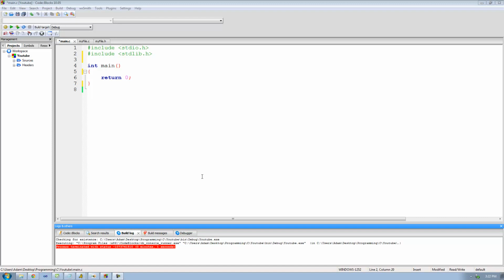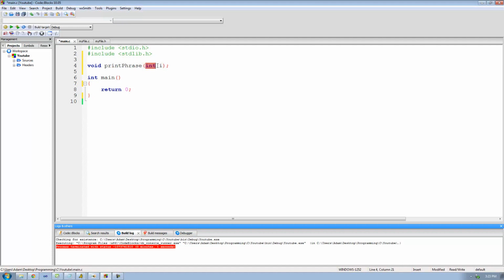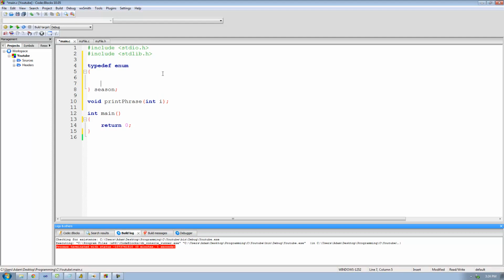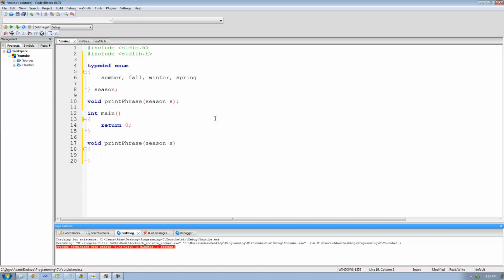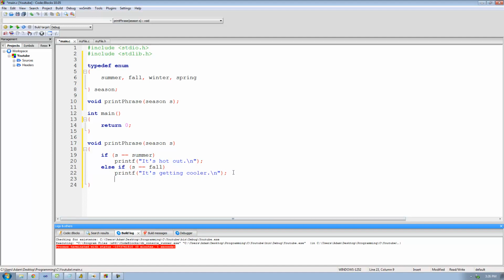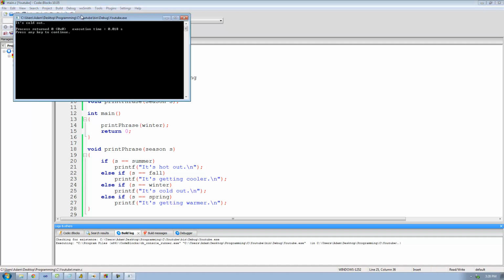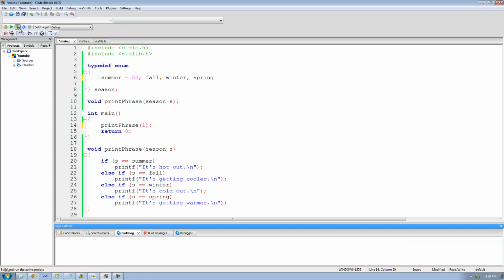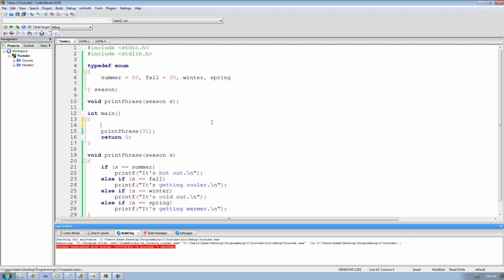C Programming Tutorial 44, Enumerations